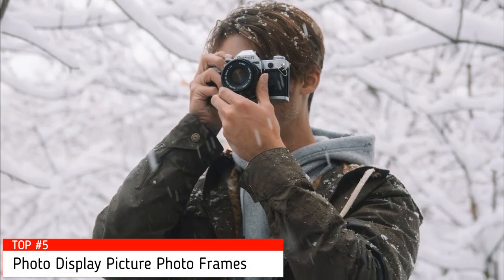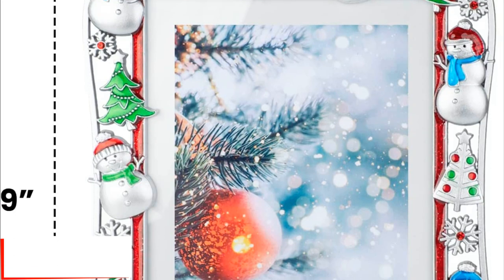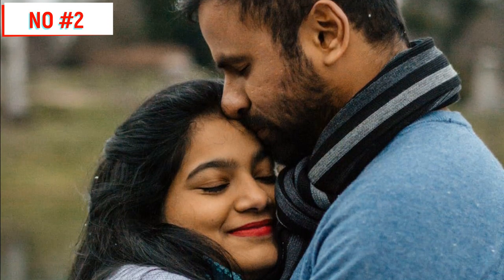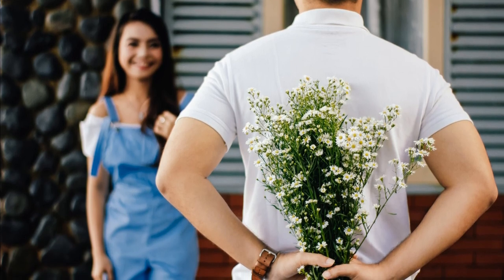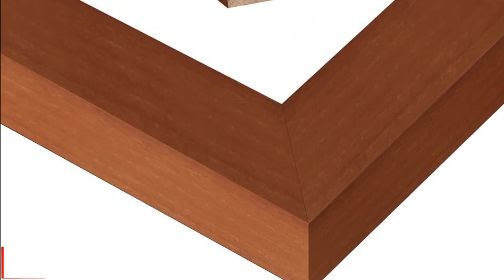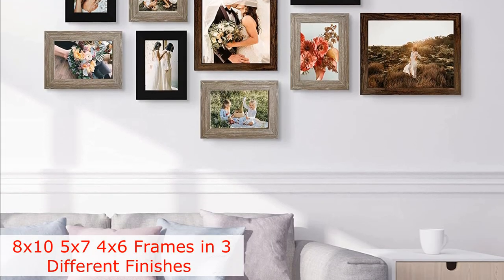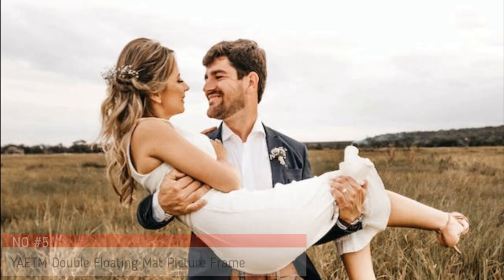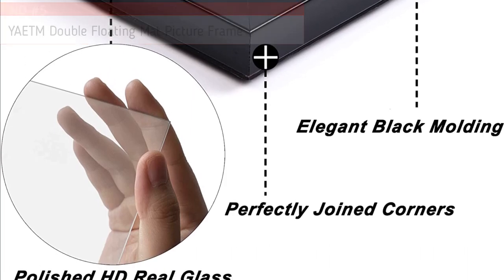Top 5 Collage Photo Picture Frame in USA | 5 Best Photo Frame Reviews 2022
1. GUOER Photo Frame 5x7 Inch Snowflake Christmas Metal Photo Display Picture Photo Frames
2. CJIAWYS Picture Frames Collage Wall Decor Hanging Photo Display Frame Felt Letter Board
3. RR ROUND RICH DESIGN 11x14 inch Picture Frames Made of Solid Wood and HD Glass Display
4. LUCKYLIFE Gallery Wall Frame Set, Picture Frames Collage
5. YAETM 11x14 Double Floating Mat Picture Frame Set of 2

Today in this video I am talking about top 5 collage photo picture frame in usa, which is a very important part of for home decor. In this video, I help you find the best collage photo picture frame on the market. I have compiled a list of the top 5 collage photo picture frame on the market based on my personal opinion based on price, quality, durability, customer reviews, and more.

Also In this video, I will show you What are the benefits of framing your photo? What is the importance of the frame? What does a picture frame symbolize? Why do we like to display photos in frames? Why do frames for art and photos cost so much when they are basically just a square? What is the porpuse of a picture frame? Why Are Picture Frames Important? Reasons you should frame your photograph, Why frame art and what purpose does a frame serve? picture frames for collage, picture frame collage for dad, picture frame collage on wall, photo collage photo collage ideas

On the other hand, In this video, I will show you about home decorating, gallery wall , best photo frame set, What is the importance of the frame? What are the benefits of picture frames? best photo frames for wall, photo frames in living room, best photo frame for bedroom, photo collage frames on wall, big photo frame decoration ideas, Best 5 Photo Picture Frame 2022,5 top Photo Frame 2022, 5 top photo frame in usa 2022, family photo frame ideas, paper photo album, collage photo frame editing, picture frame collage for wall, picture frame collage with 8x10, picture frames collage 5x7, amazon art street, beautiful hand made things

Query Solved:
Why Do We Frame Artworks?
What Are the Benefits of Framing Your Pictures?
What is the Purpose of the Picture Frame?
Which type of photo frame is best?
What are the three types of frames?

My channel "glan with me" will show you:
What are the four types of frames?
How many types of frame do we have?
Types of Picture Frames
What are the Different Types of Picture Frames?